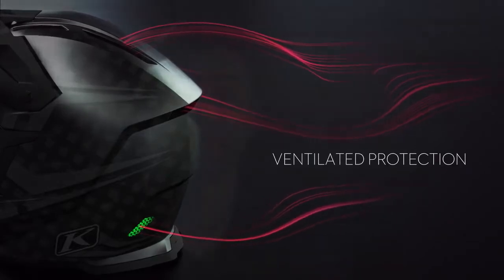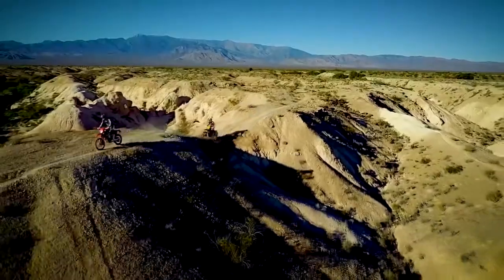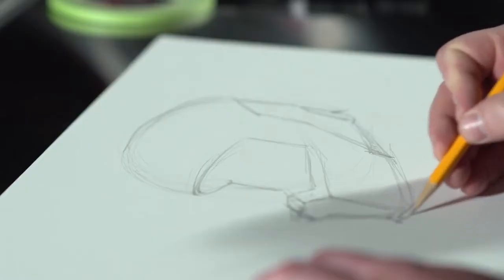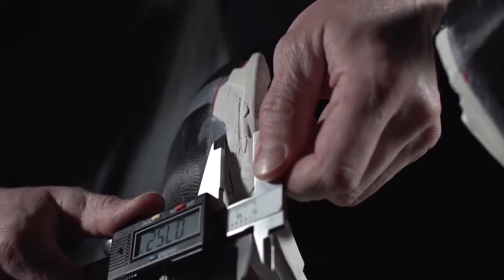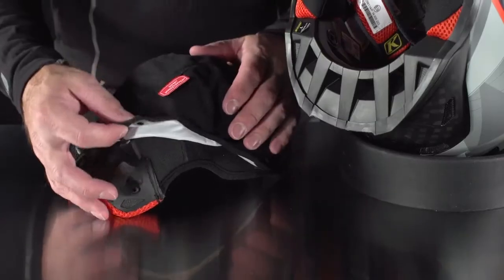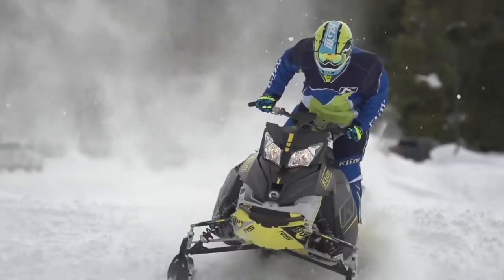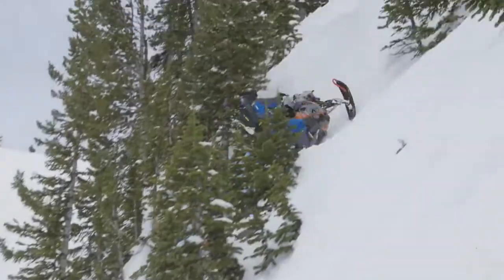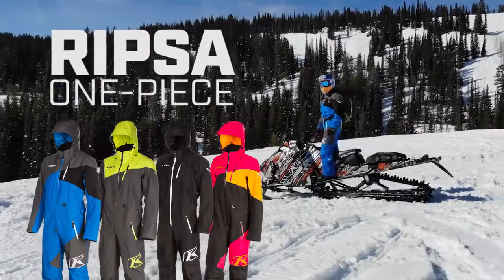Best Motorcross & Snowmobile Helmet 2020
Klim Helmets & Goggles:
US UK